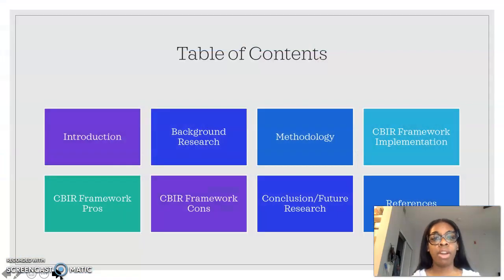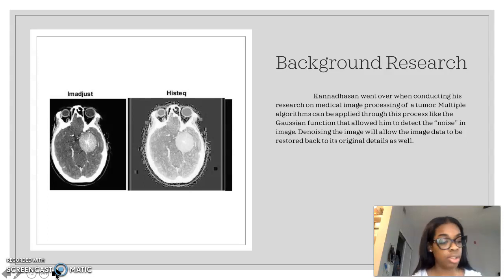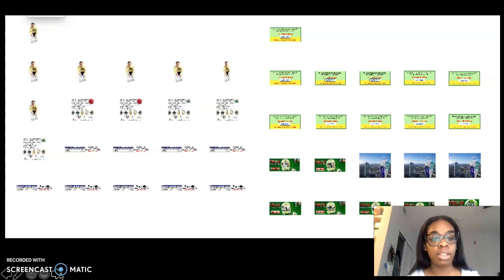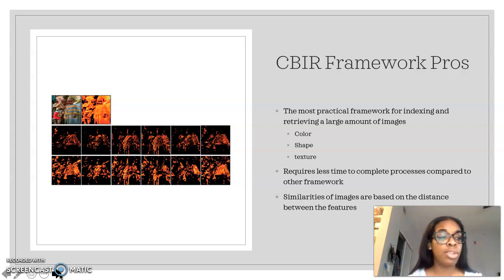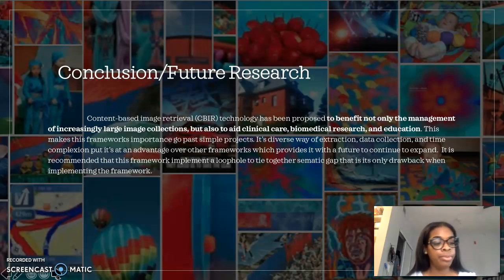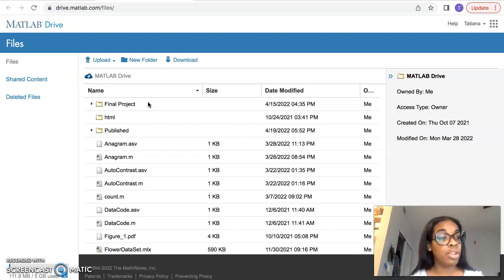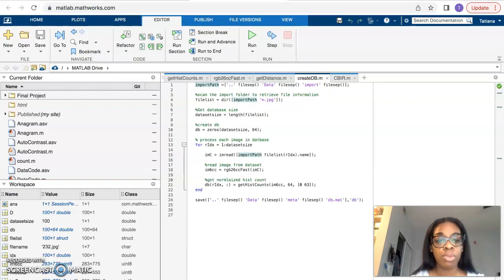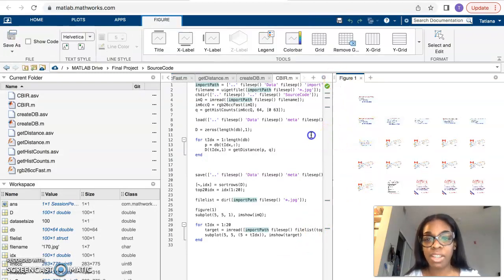TSimone & Co Luxury CBIR Framework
Image Processing VSU